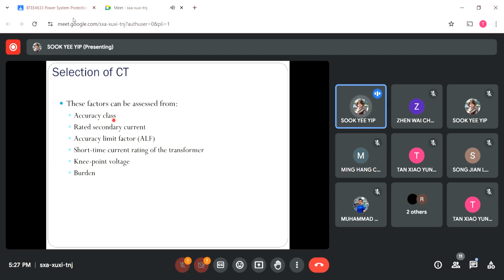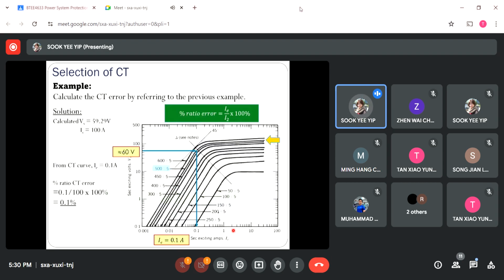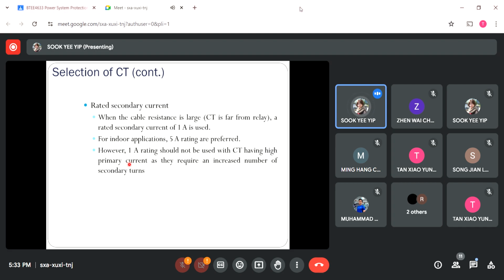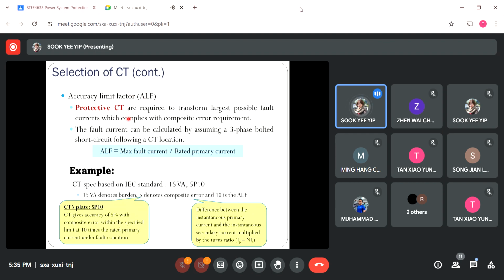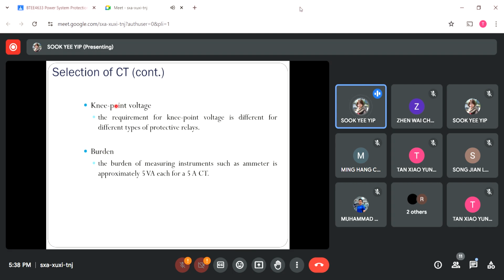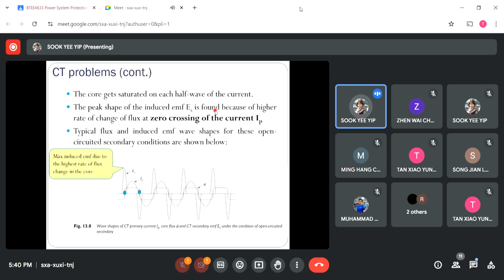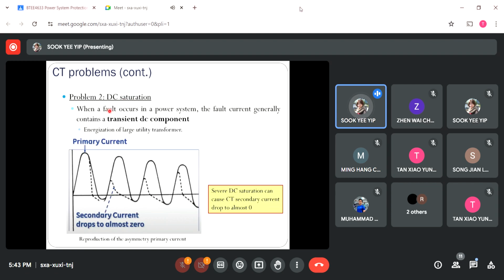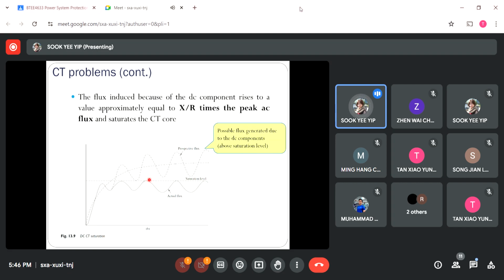PSP Lec 5 Part 3